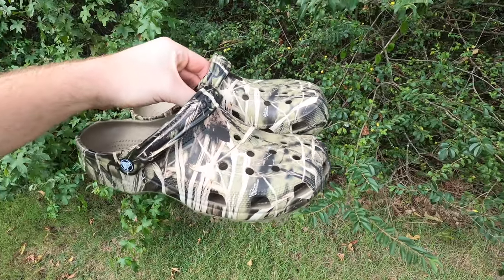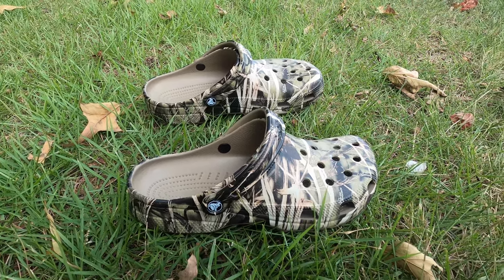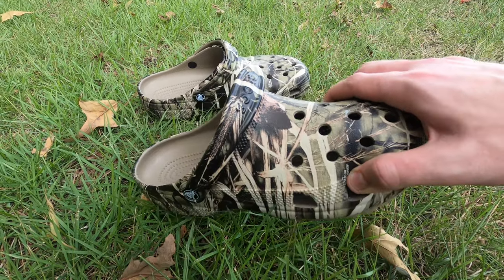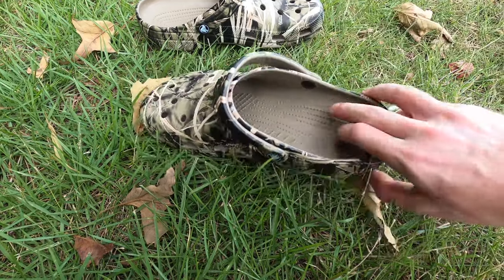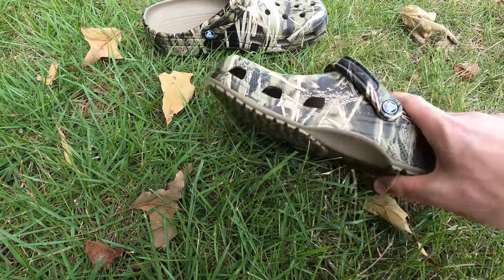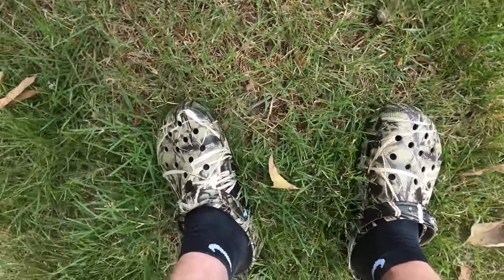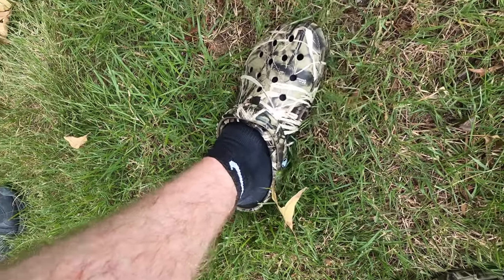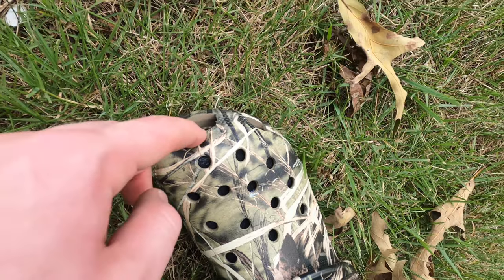Crocs Camouflage Advantage Max-4 HD Review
In todays video we review the Crocs advantage Max-4 HD Crocs. If your interested in any of Crics products check out the website